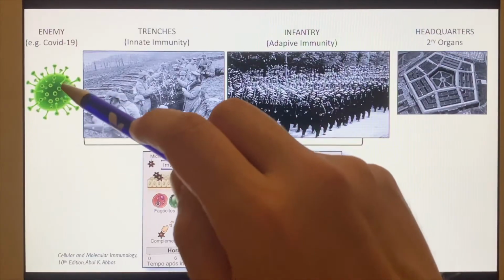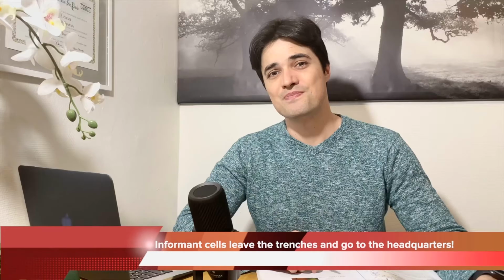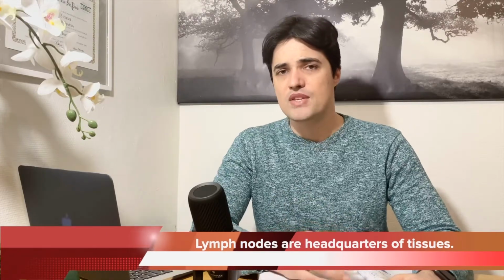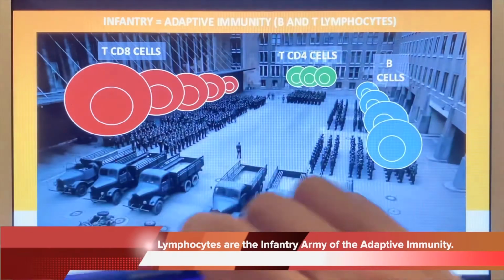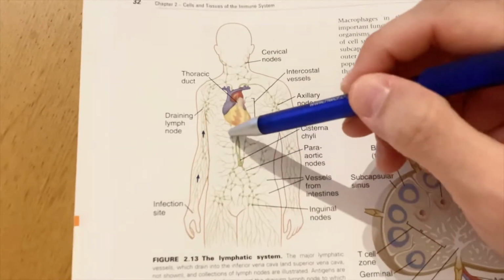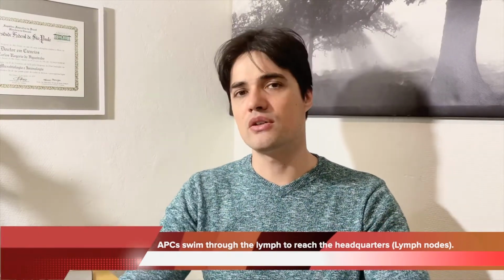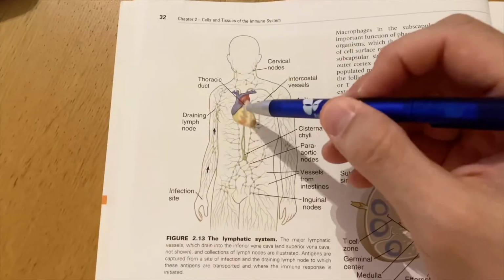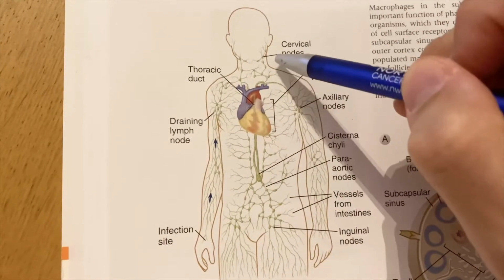The headquarters of the Immunity - Lecture 04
Hello!

In this lecture, I describe the role of the Secondary Organs of the Immune System, mostly constituted by the Lymph Nodes and the Spleen.

These organs are fundamentally important to coordinate the immune response process since they resemble the headquarters of an army in the context of a war.

If you understand this video, which I tried to make in the best possible explanatory way, you will truly understand the summary of the entire immune response process against any sort of intracellular pathogen, including bacteria, viruses, and even cancer.

Dr Carlos Rogerio de Figueiredo, PhD in Immunology and Microbiology
- Docent of Immunology
- Member of the British Society for Immunology
- Principal Investigator and research group leader in immunology from the Academy of Finland.